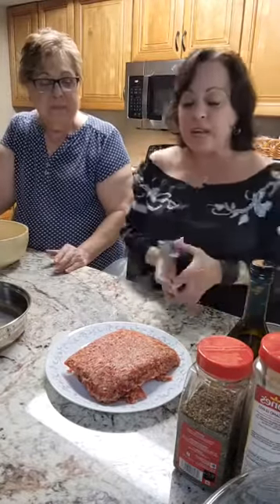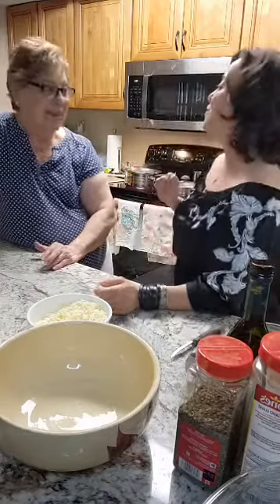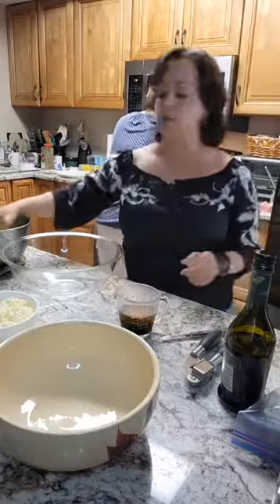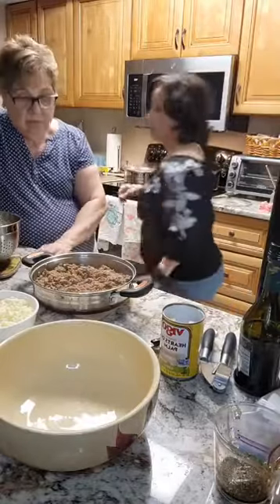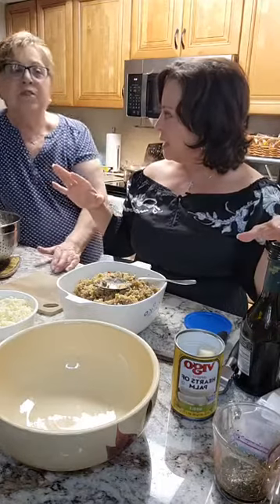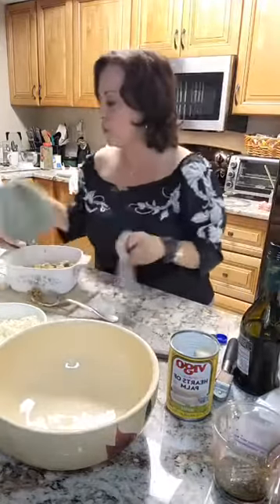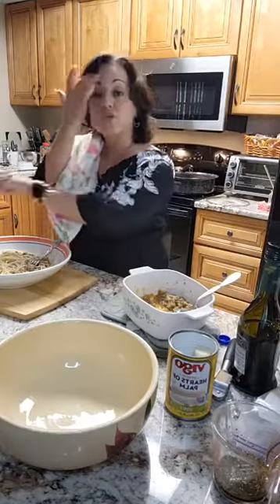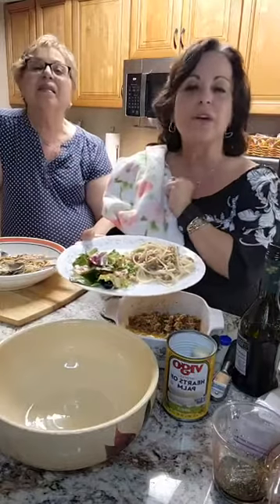Italian Sausage and Pasta with Roast Chicken (Gluten Free)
This is a family recipe that's been passed down to me and it is one of the most delicious dinners, that other than the time for roasting the chicken is made in a matter of 30 - 45 minutes.  Please check it out.

Italian Sausage Stuffing and Pasta with Roasted Chicken©

Roast Chicken
1 whole chicken
1 stick butter
½ c. white wine
Herbs of choice.
(Place in baking pan with lid.  Melt 1 stick butter.  Add herbs of your choice.  I like to stuff the cavity with oregano, basil, thyme and rosemary.  Poor wine over top of chicken and then butter.  Sprinkle 1 tablespoon kosher salt over top and bake with lid on for approximately 1 hour at 375, depending on oven.)
Sausage Stuffing
1 ½ lbs bulk Italian Sausage
1 clove crushed garlic (fresh)
1 c. shredded mozzarella
1 ½ c. gluten free seasoned breadcrumbs
½ - ¾ c. grated parmesan cheese
1 stick melted butter or ½ -3/4 c. chicken broth
(Brown and finely separate sausage with crushed garlic in skillet over medium heat.  Once cooked transfer to casserole dish.  Add remaining ingredients. Blend well adding butter or chicken broth as needed to moisten. Then place in oven with chicken for 20-30 minutes )

Pasta
Last step, just before chicken and stuffing are ready.  On stove top using your pasta of choice, but spaghetti noodle or the like works best boil water and cook 1 box pasta.  I use a rice noodle or gluten free spaghetti.  Once cooked drain pasta and place in large bowl.  Immediately add sausage stuffing and dripping from roasted chicken.  Carve chicken and serve.  Makes at least 6 servings.